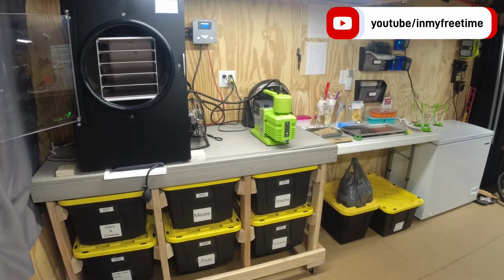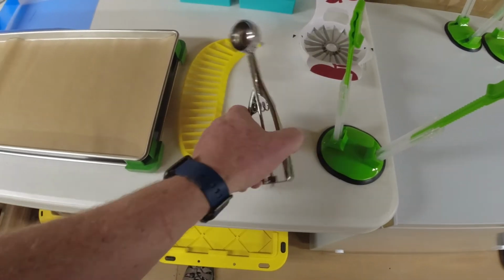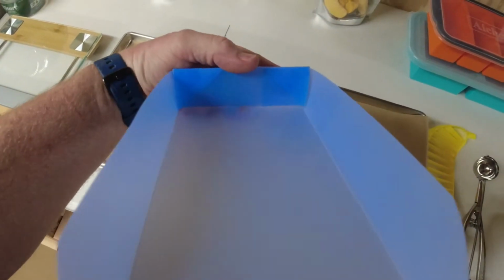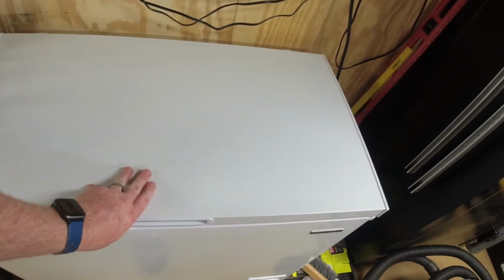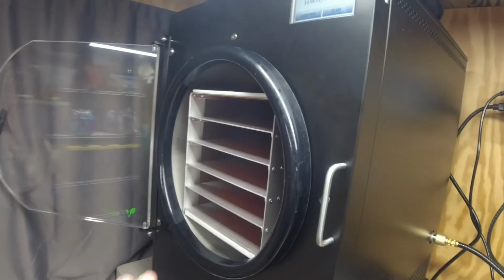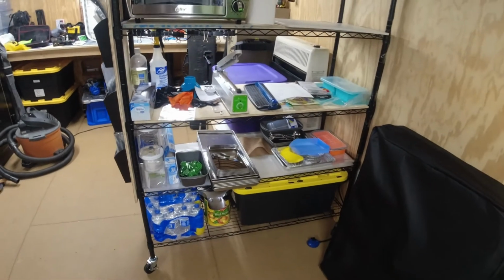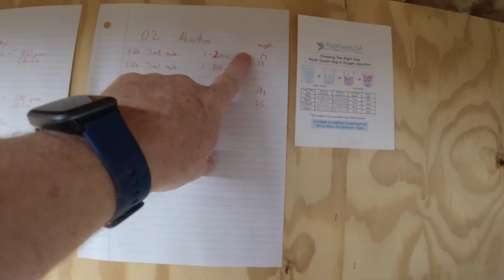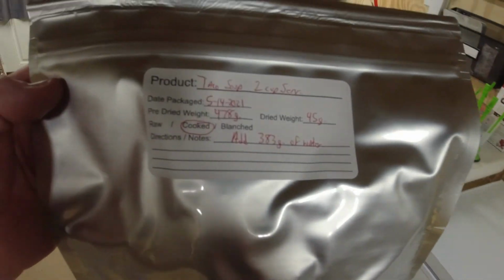Harvest Right Large Freeze Dryer: My set up and accessories I use.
This is a long winded video going over my set up that I have for my Harvest Right Freeze Dryer and the accessories I use to make things faster and easier to process food for storage.  There are many accessories and ways to do things this is just the way I do it.  If you know of anything that might help my process please leave in comments below.  Thank you.